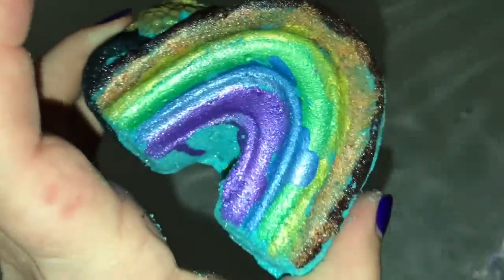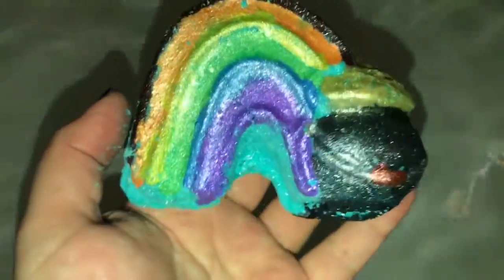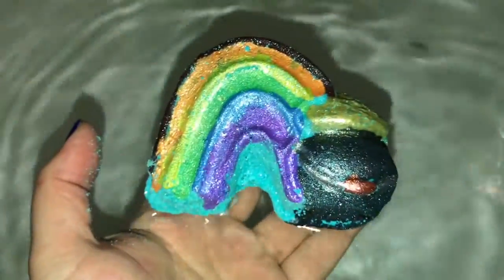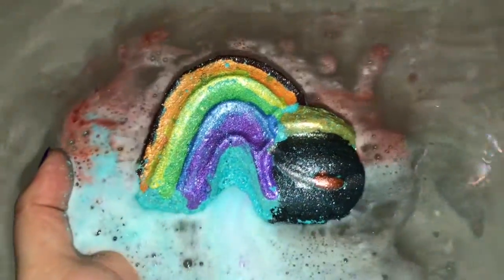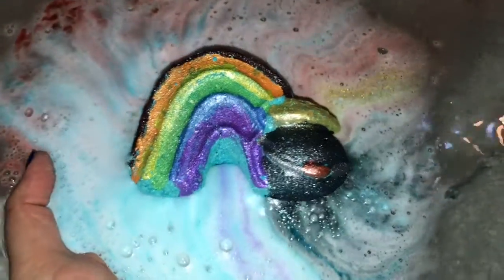Pot of Gold Rebel Potions Bathbomb Demo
✔REBEL POTIONS